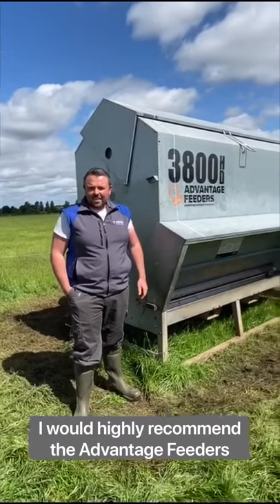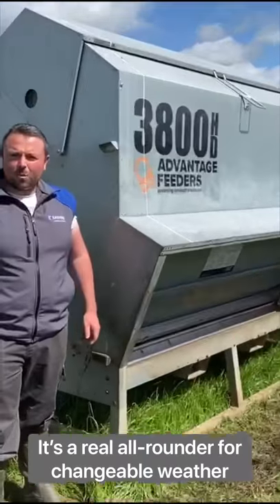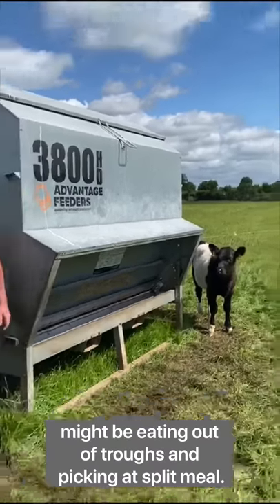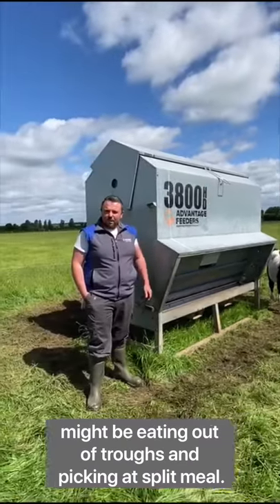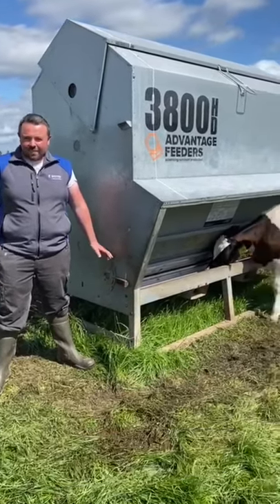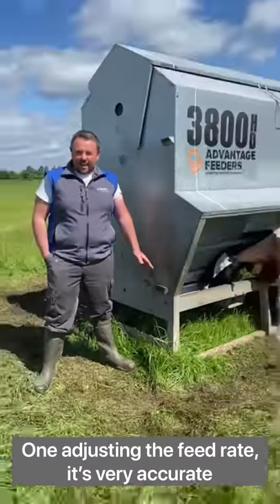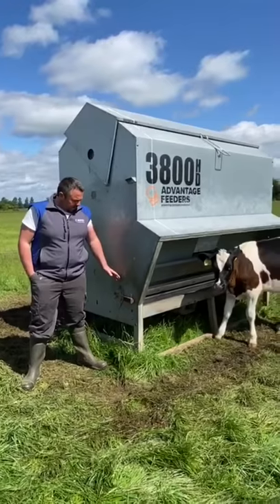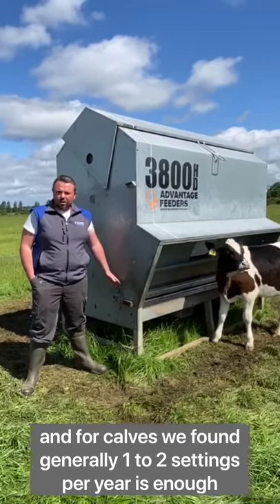Dara Scott - Advantage Feeders Part 2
Dairy & Beef farmer Darragh Scott on why he recommends the Advantage Feeders. Always delighted to get first hand feedback.